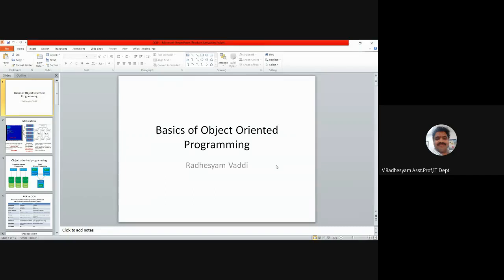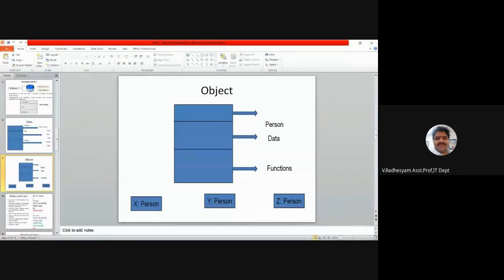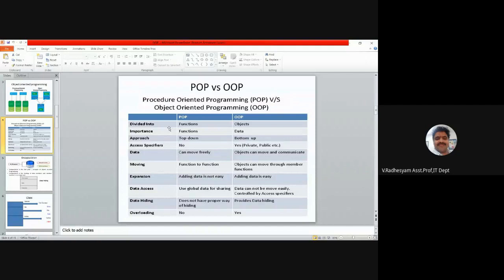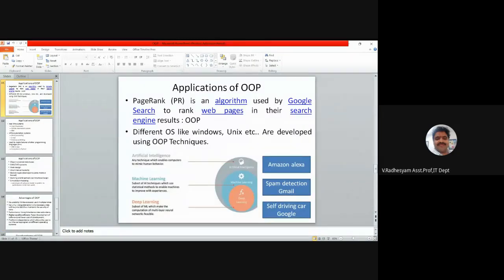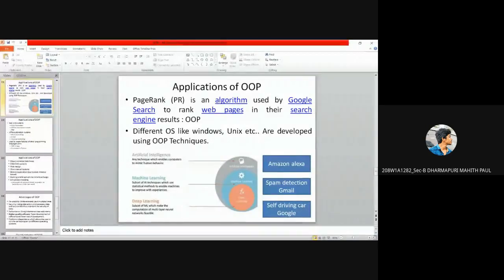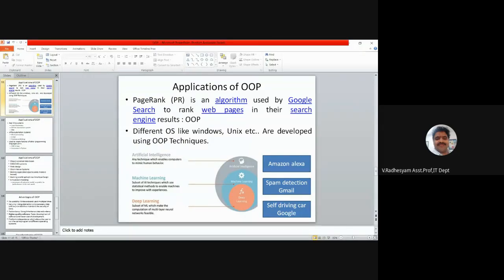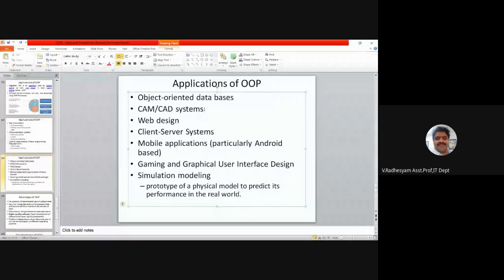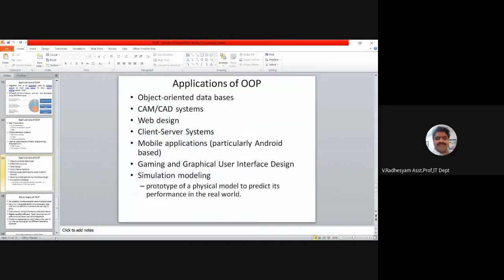ApplicationsOOP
Applications OOP